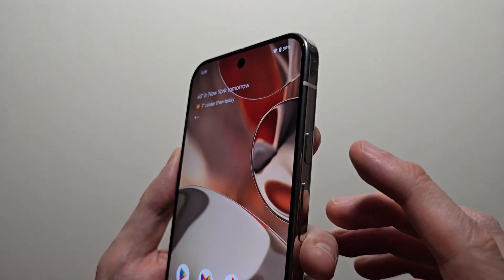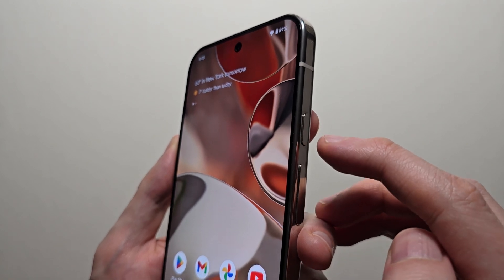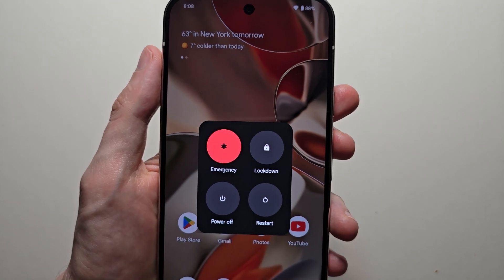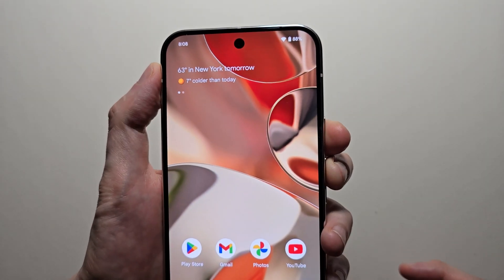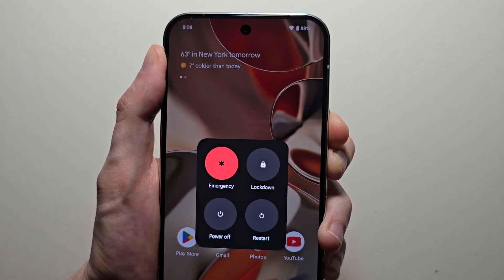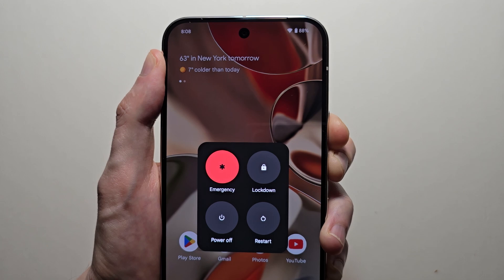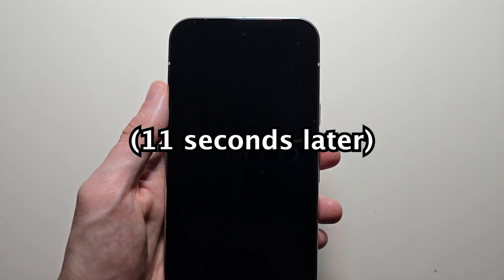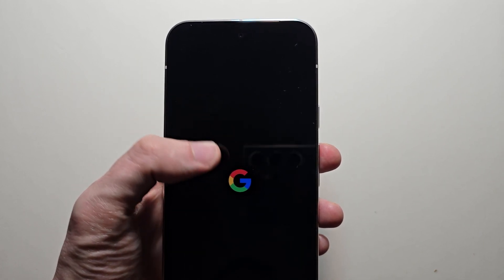How to FORCE Restart Google Pixel 9 Pro XL (or ANY)!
How to force restart Google Pixel 9 Pro XL or other Pixel phones if the phone or apps are unresponsive. teampixel giftfromgoogle @madebygoogle